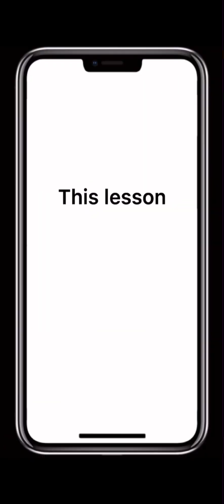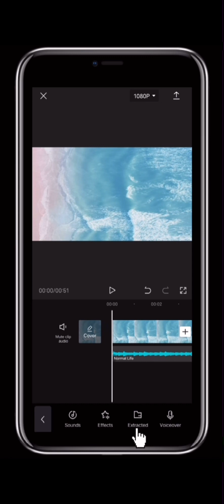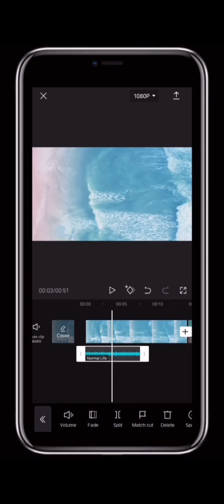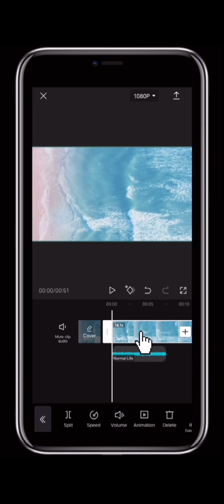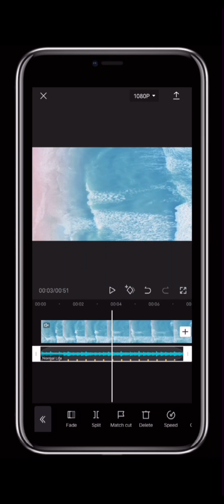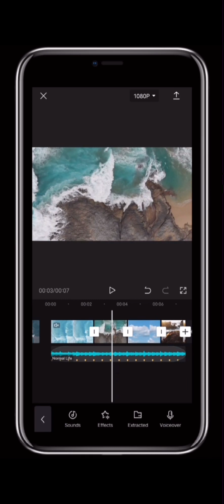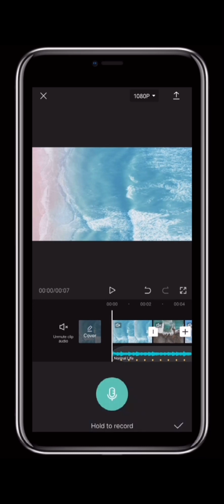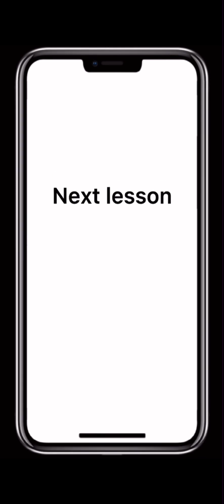Capcut Course no.5 | Adding Music Sound effects and inject emotion